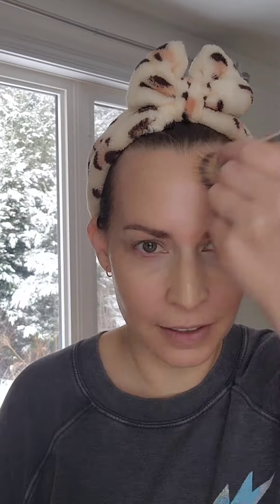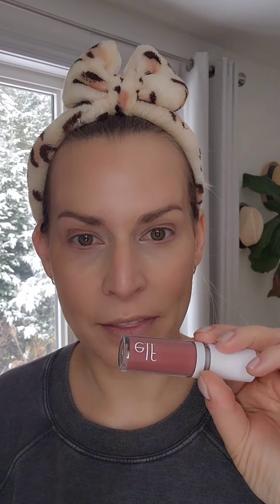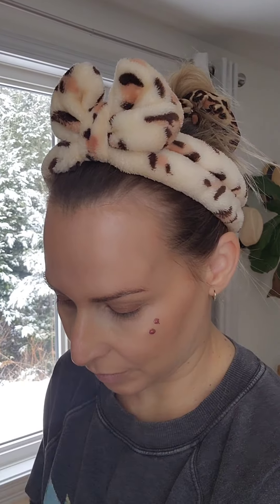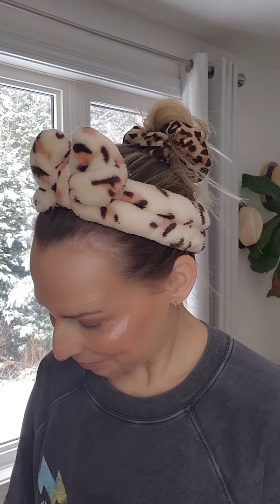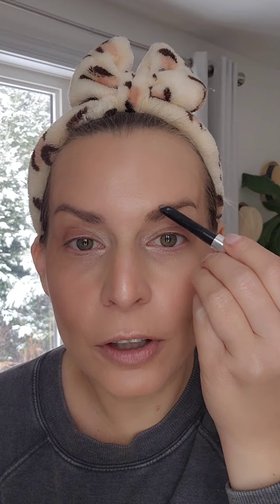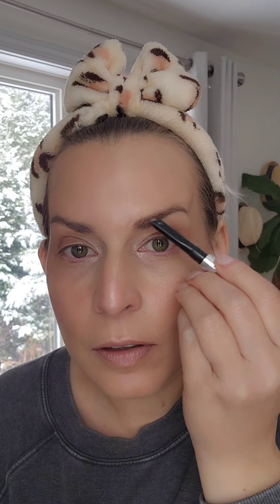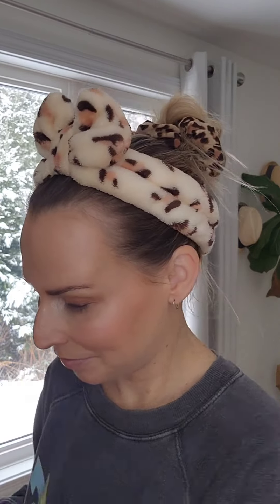natural 5 min makeup using drugstore dupes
makeup I do for a 5min budget friendly look over 40!